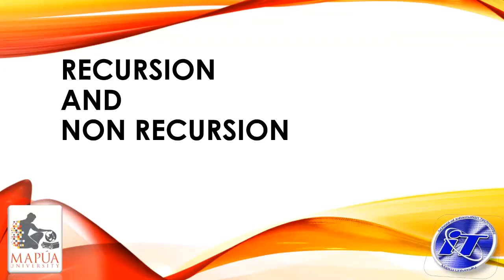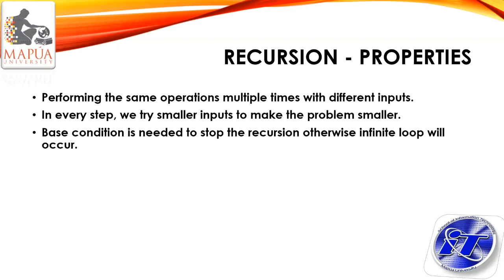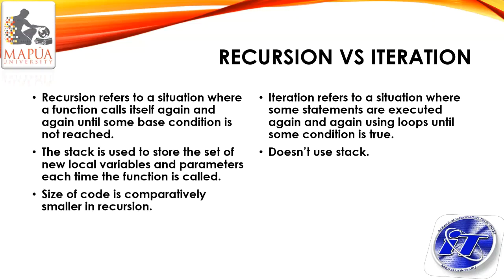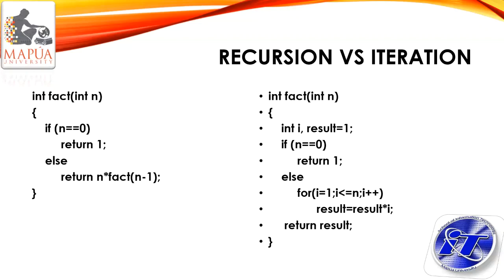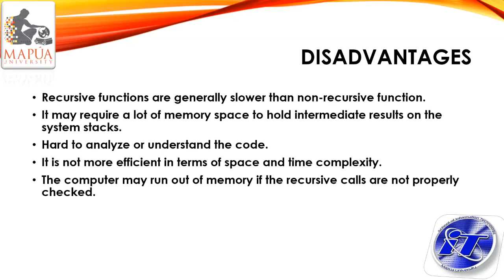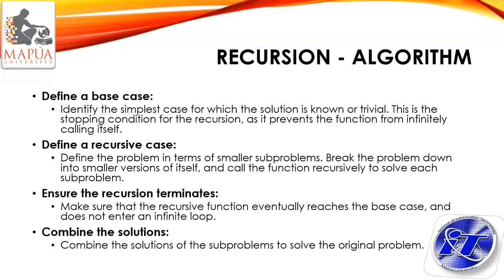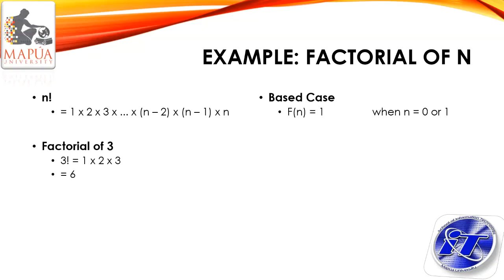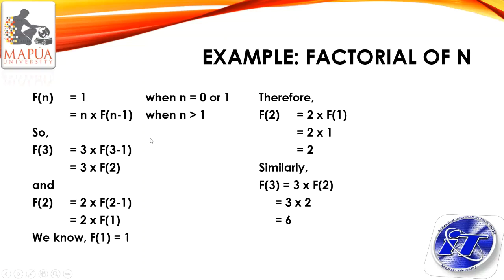LECTURE 8 RECURSIVE